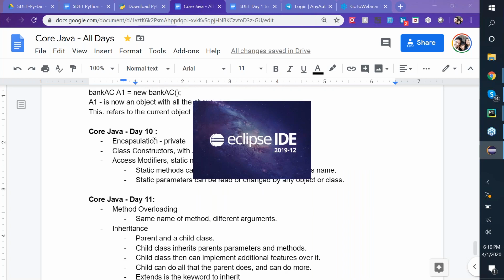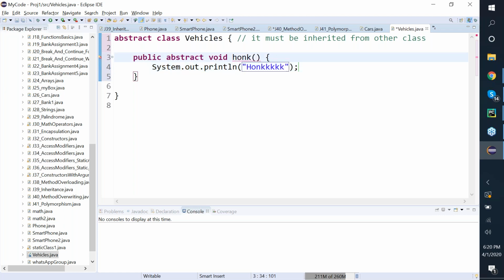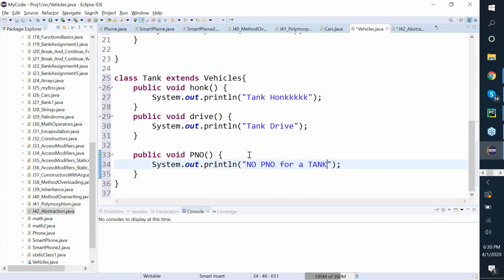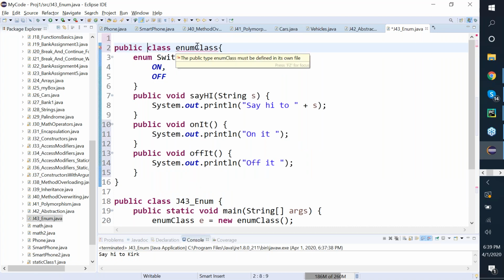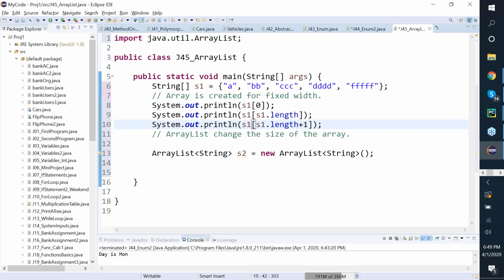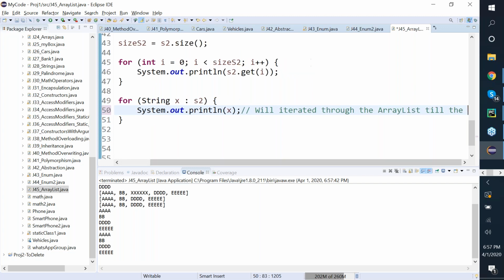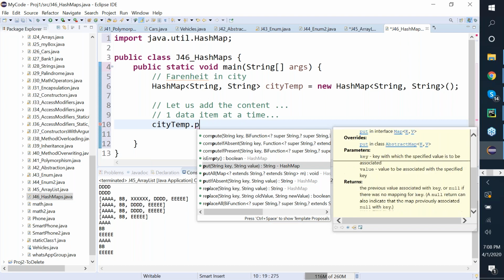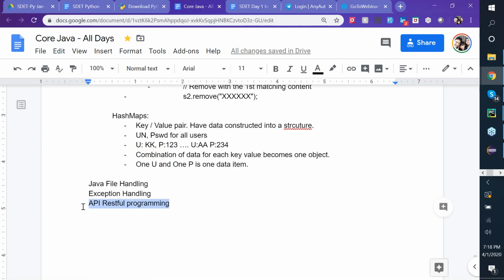Core Java Training Day 12 March 2020